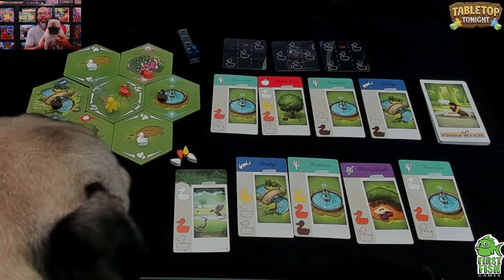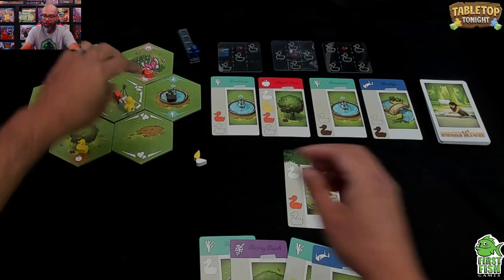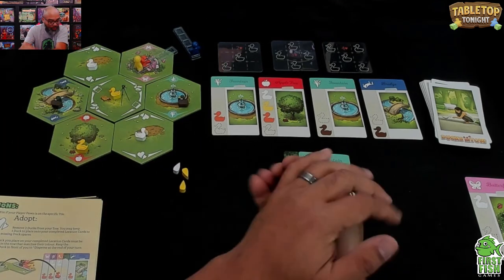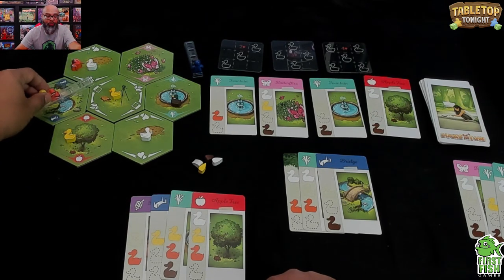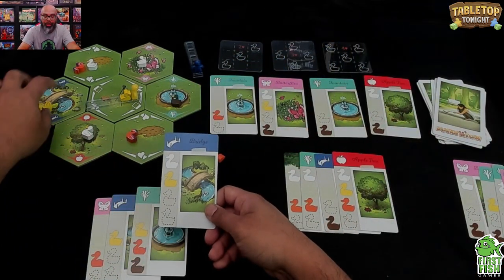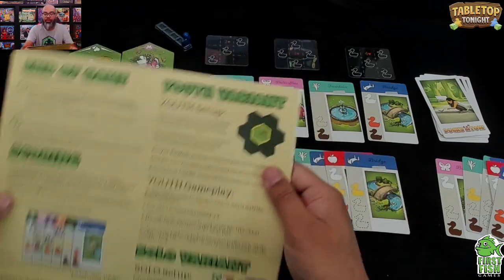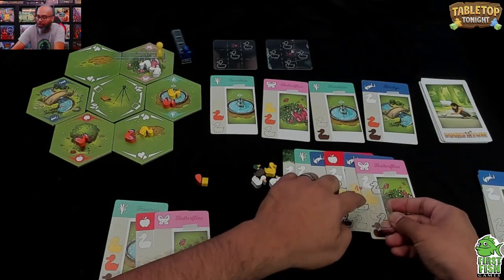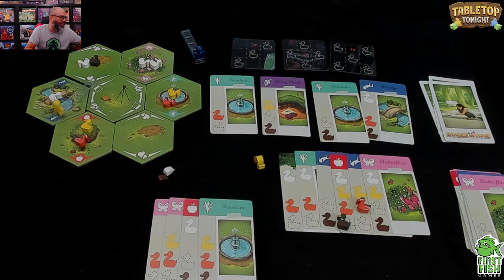Ducks in Tow Runthrough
Runthrough of Ducks in Tow. Recorded live on Twitch 12/13/22.

Order Ducks in Tow with the new Bugs & Slugs expansion

0:00 Intro
0:07 Overview
1:30 Gameplay
35:27 Outro

Find Ruel all over the interwebs!

► TABLETOP TONIGHT
Ruel plays board games LIVE on Twitch!